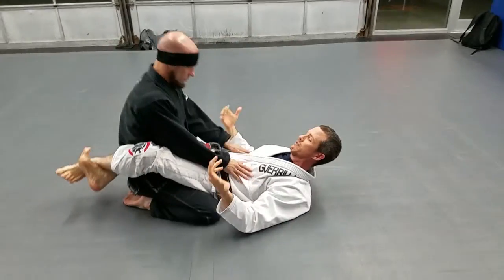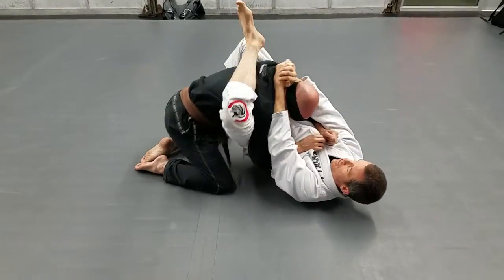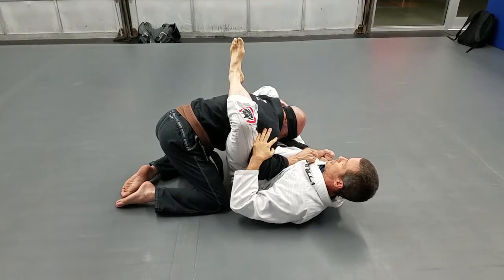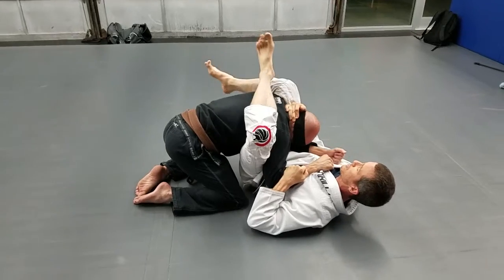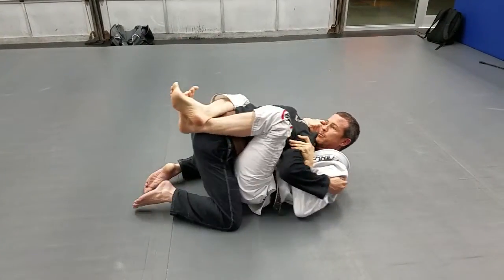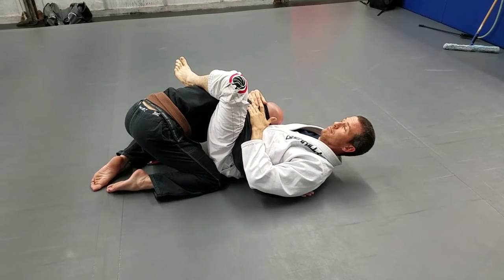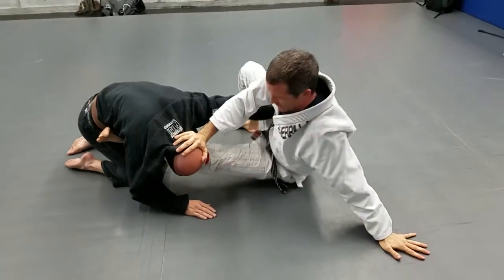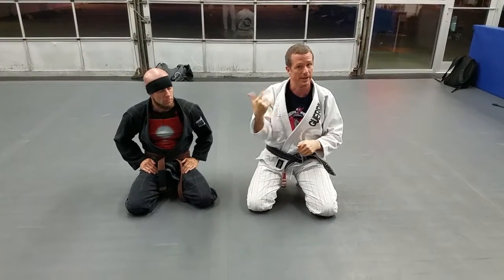Evolution Training Martial Arts Techniques: BJJ sport & self-defense guard with Ernest Ellender PhD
Black belt instructors Ernest Ellender, PhD and Heath Cooper demonstrate BJJ guard work that integrates self-defense and combatives concepts.

Evolution Training Martial Arts of Houma
311a Barrow Street
Houma, LA 70360